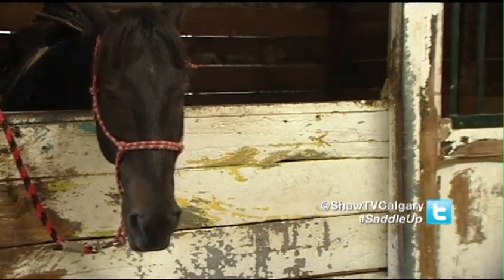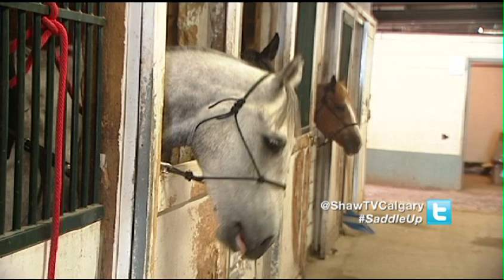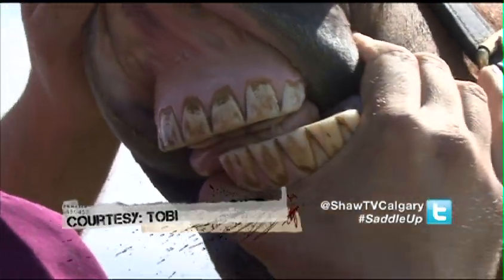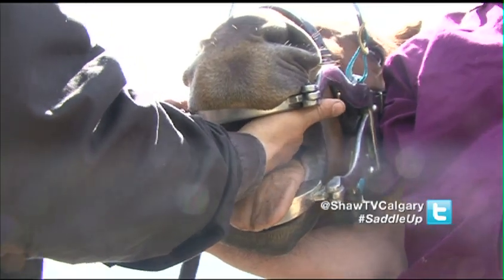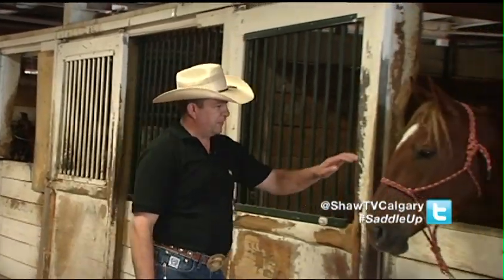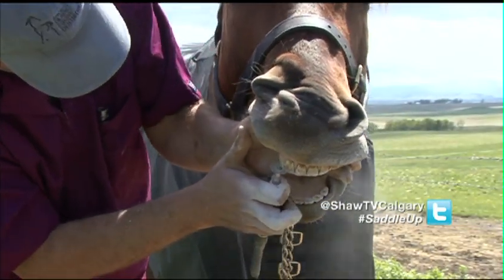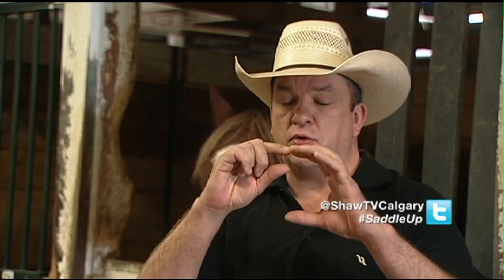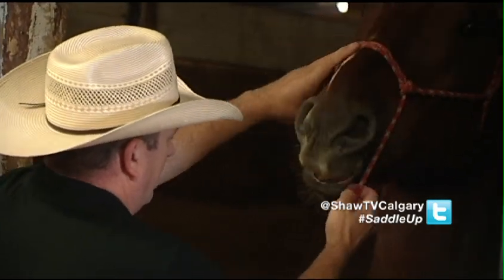Horse Dentist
We take a look at equine dentistry